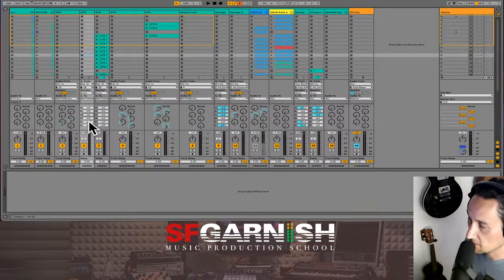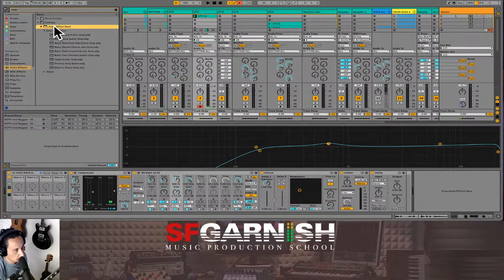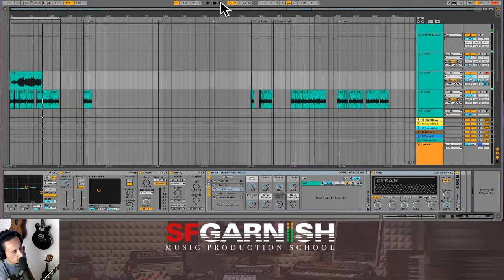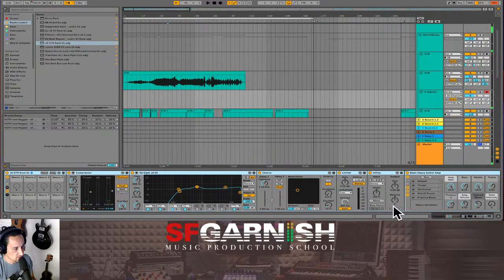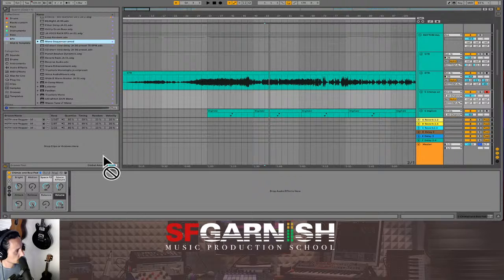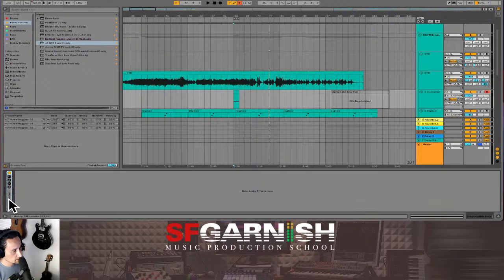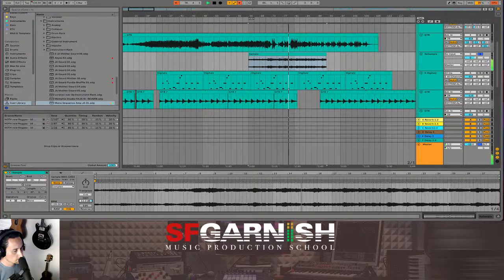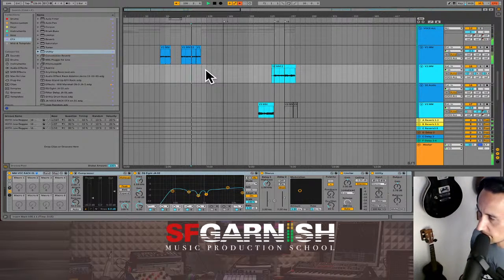Ableton - Amps used in different scenarios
Creating sample packs. Justin Ancheta of SF Garnish Music Production & Soul Graffiti Studios goes through simple steps of understanding amps and uses not only for guitar, but all instruments and sounds.